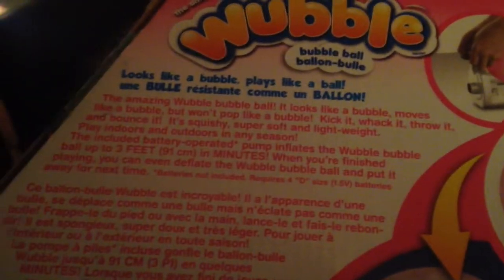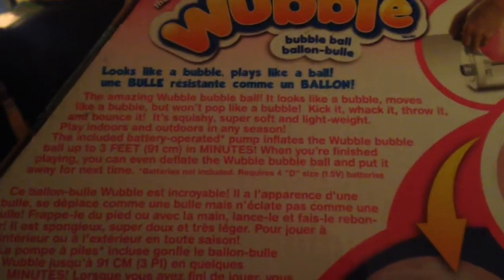What in the world is this?! Wabble Toy Review And Saving Your Money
what in the world is this?! Is it really a bubble or a ball?! Watch to find out if you should get this for your kids for christmas. I sure hope you enjoy the video.
Stay fabulous